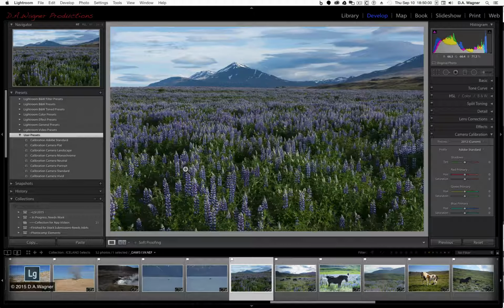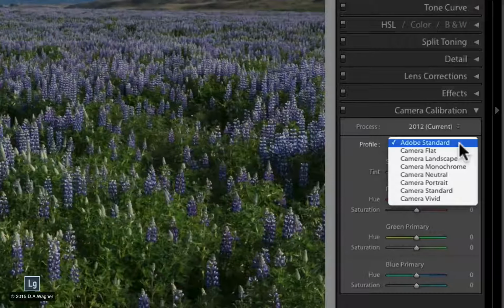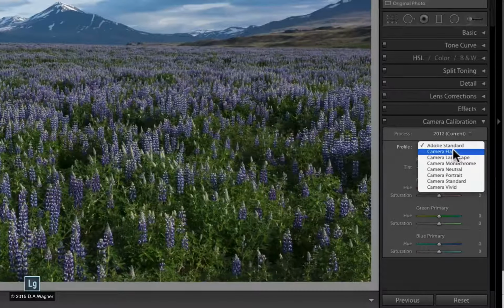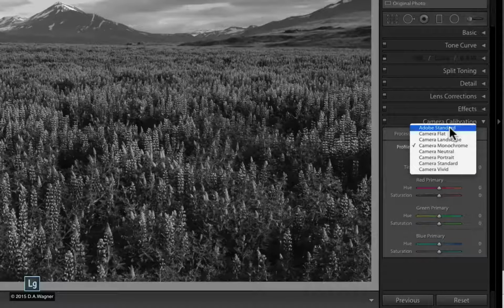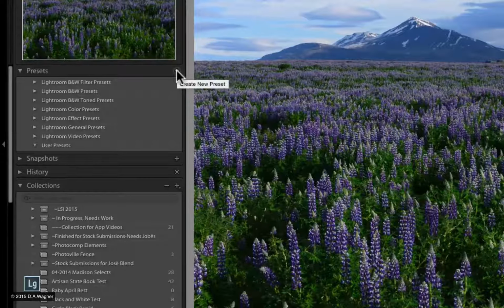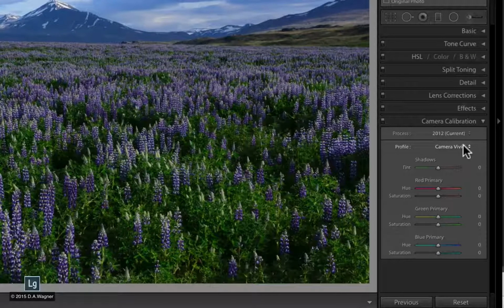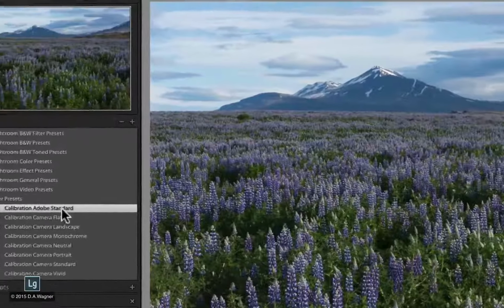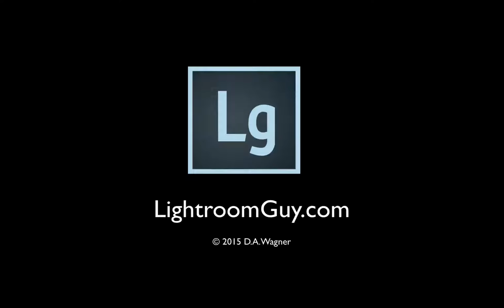Making Presets From Lightroom Camera Calibration Profiles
You can make an exciting set of develop presets for your camera raw captures using the JPEG profiles from your Lightroom Camera Calibration Panel. You know, the panel you never use? The very the last Develop panel, all the way at the bottom. Ah, there it is.